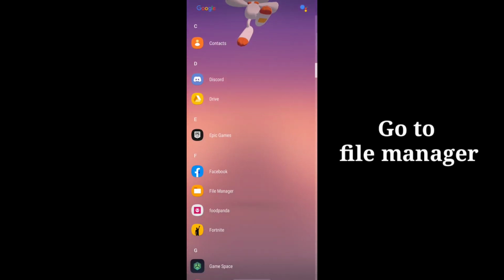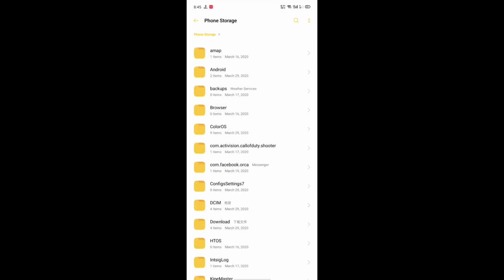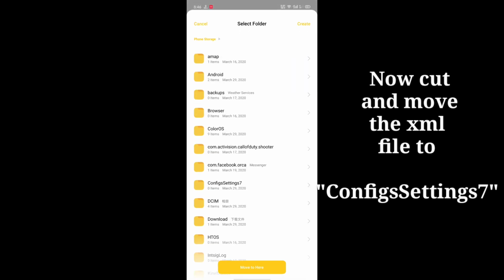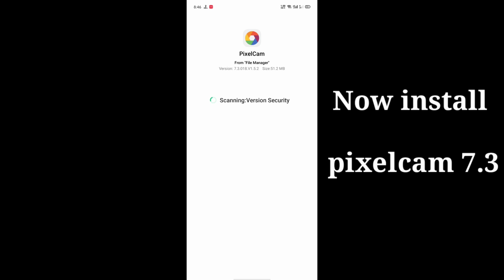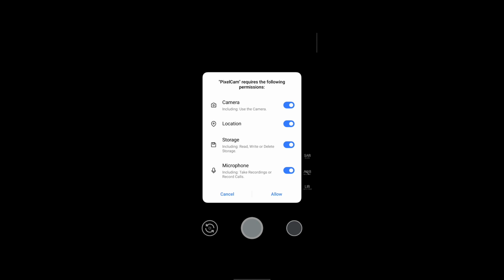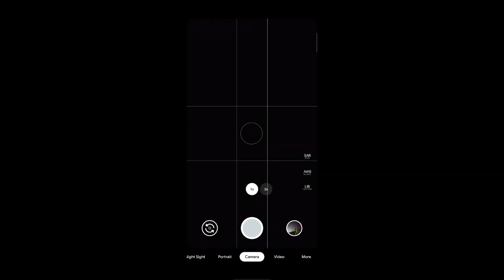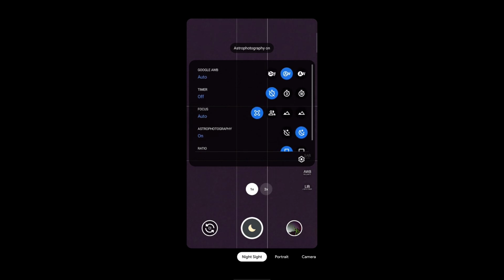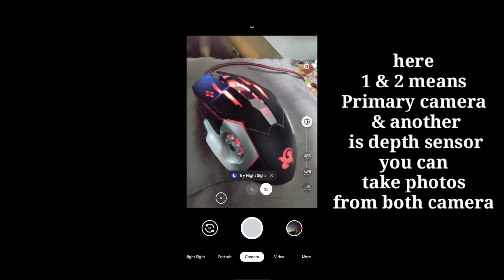NEW and Latest Gcam 7.3 Pixel Cam 📷(Astrography🤩) for Realme X on Color os 6.1 or Realme UI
Hey, I'm Salme

Here is the latest Gcam 7.3 for Realme X ...on color os 6.1 or Realme UI(based on Color os7)
so here is the step:::::::::
Step One:
 goto file manager and create a new folder named "ConfigsSettings7" and open it .Now put the xml file

Into the "ConfigsSettings7" folder you created.

install it.
Now open gcam .Then click between  shutter button and gallery button on a blank space and a menu will pop up now...tap on restore...and that's it you will have the gcam 7.3

Happy  life ,PEACE

NOTE:
All content used is copyright to Drago Space,